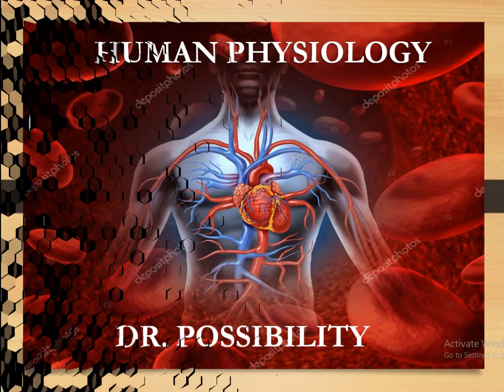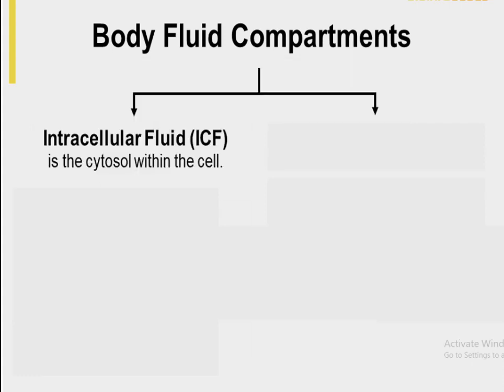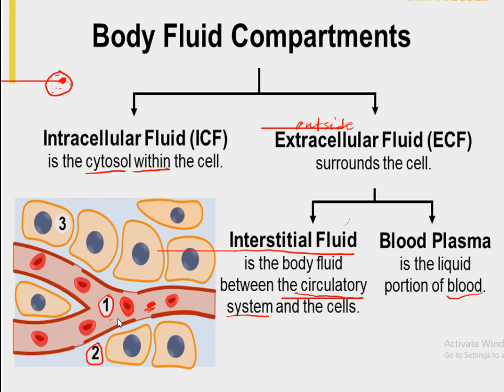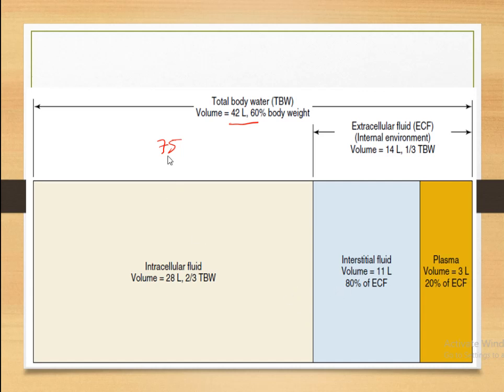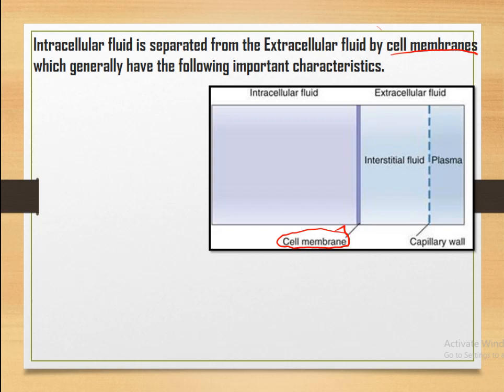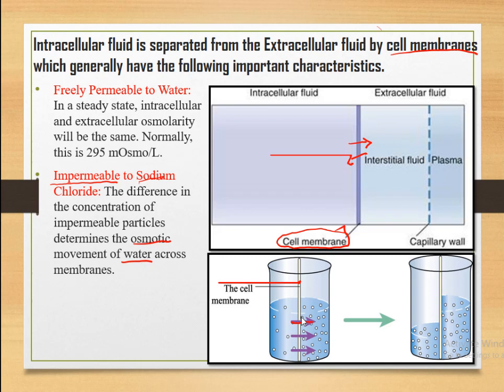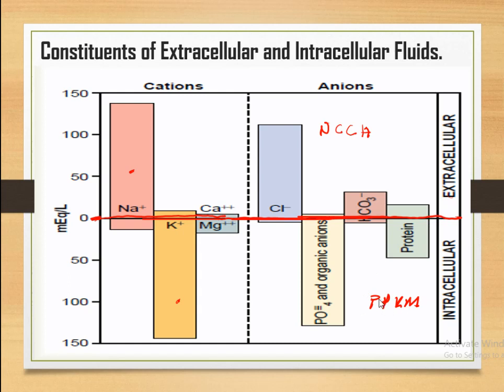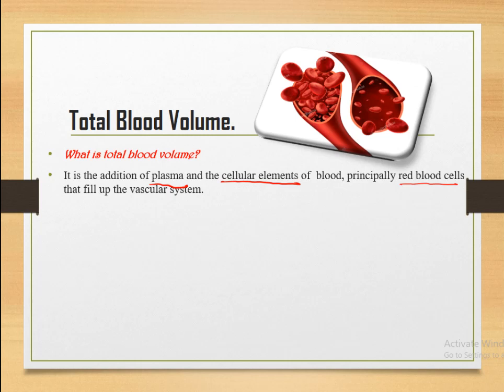PHYSIOLOGY - BODY FLUID COMPARTMENT PART ONE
In this class we simply explain the body fluid compartment.